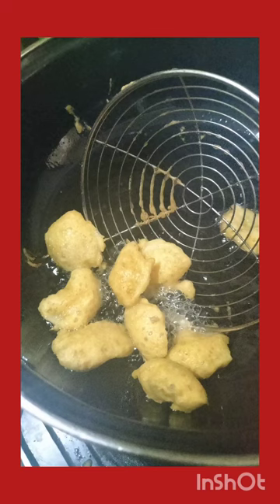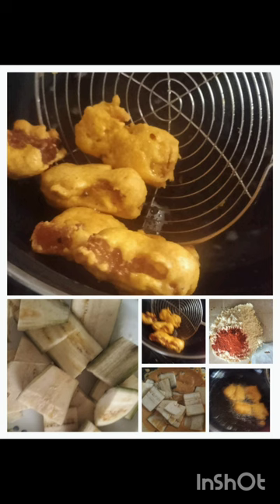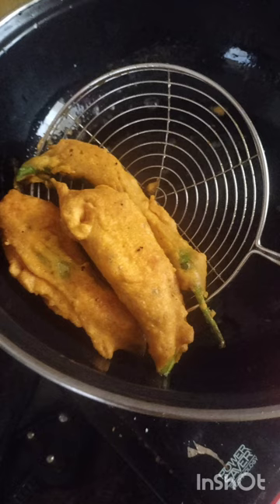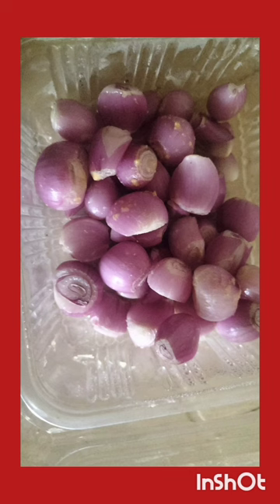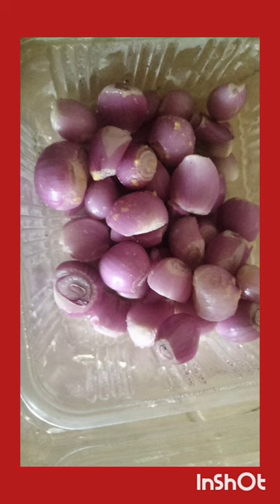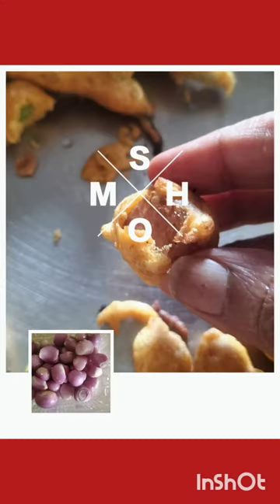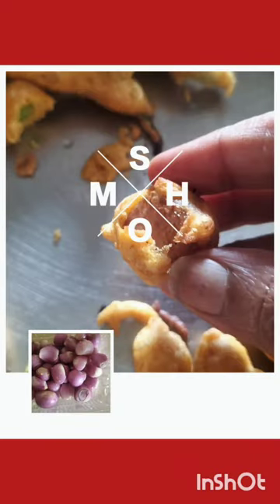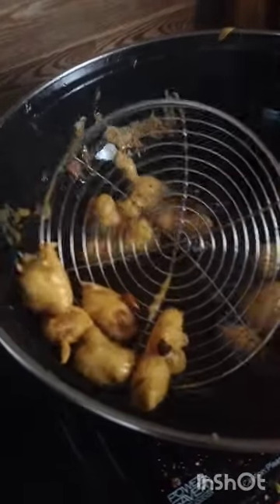mirchi bajji#bajji#bajji receipes